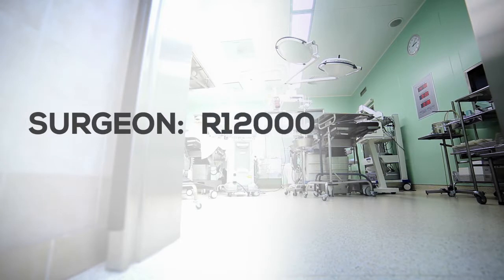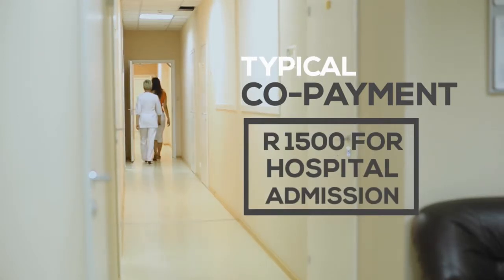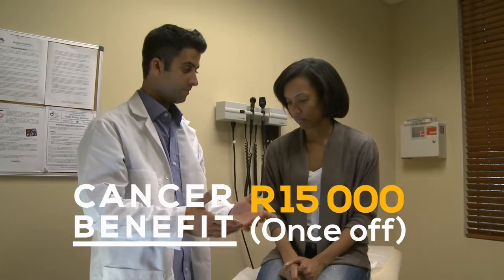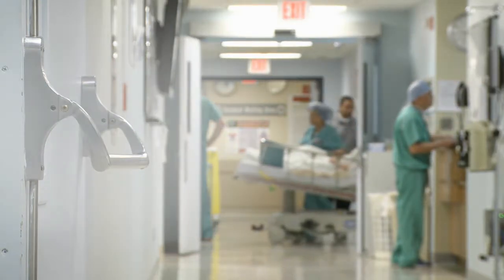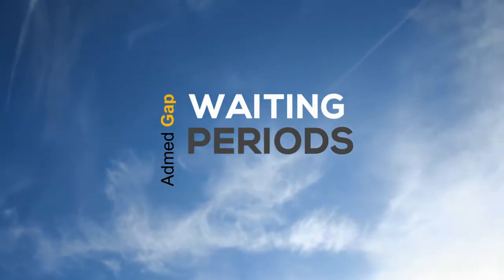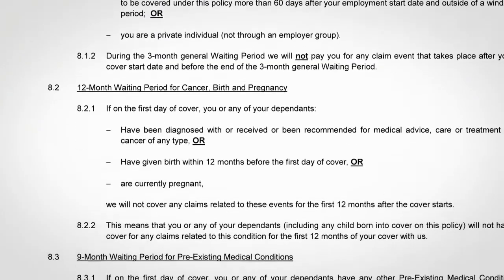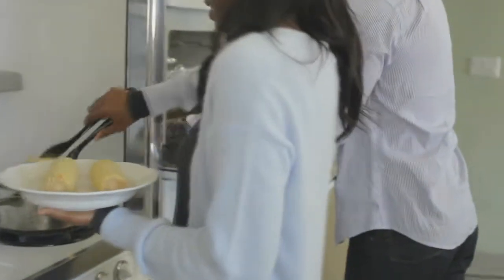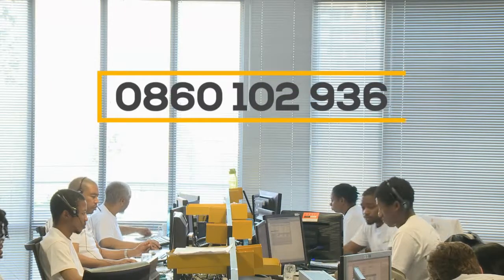Admed Medical Gap Insurance 2017